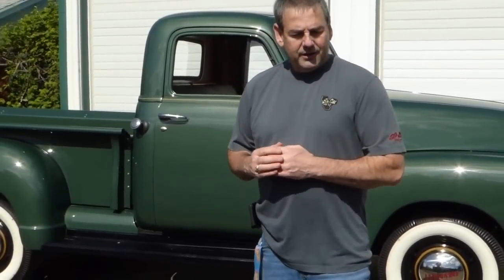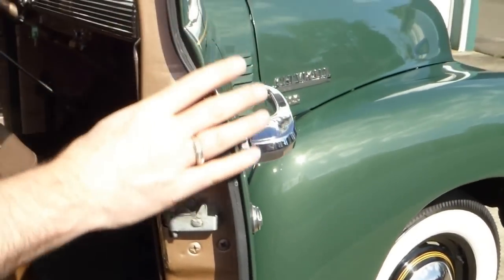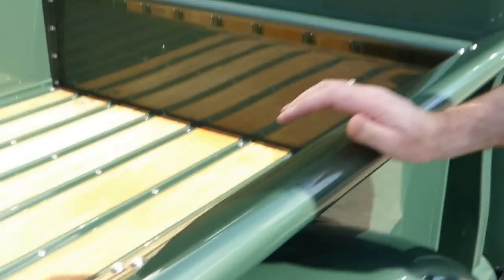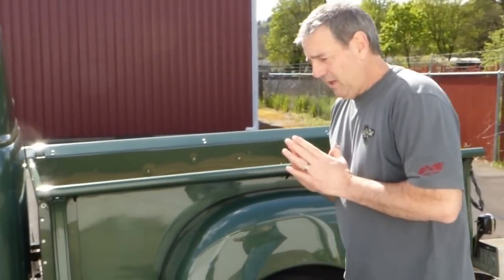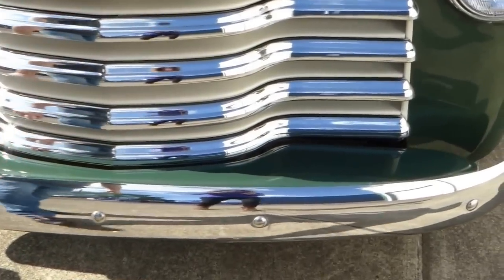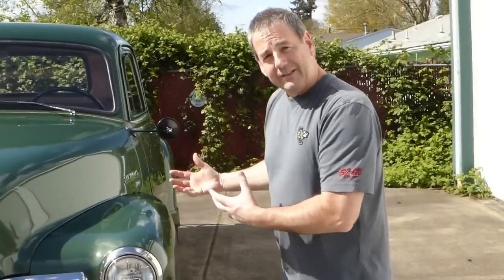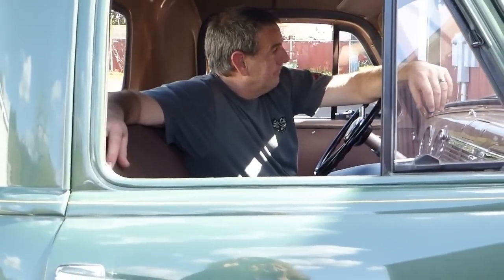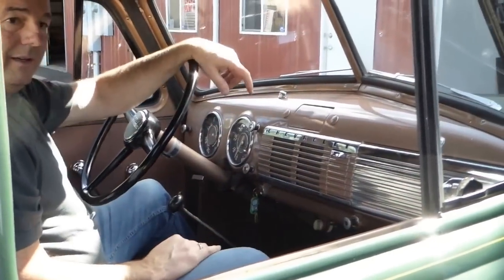1951 Chevrolet 3100 Pick up Truck "SOLD" West Coast Collector Cars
Completely and totally restored. Original color refinished in a base/coat, clear/coat. Nice original style interior that looks like new. Rebuilt Engine, Trans, and differential, all new wiring, converted to 12 Volt. Frame off restoration. For additional information and pictures including the undercarriage, please visit: westcoastcollectorcars.com